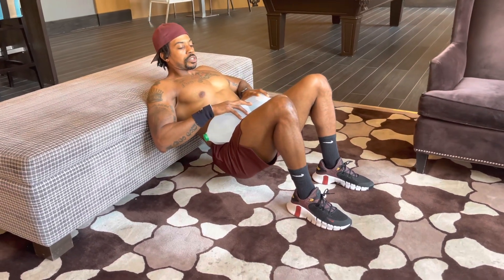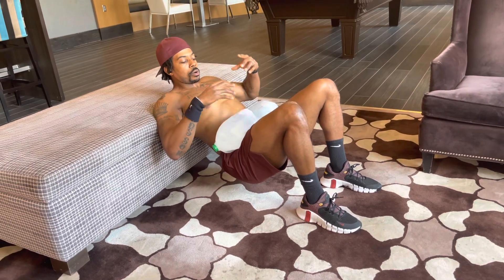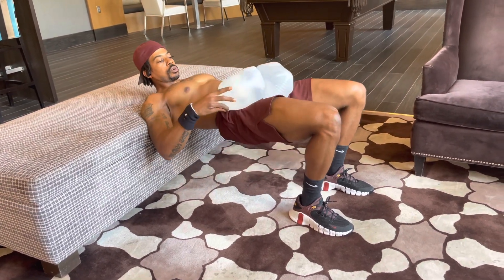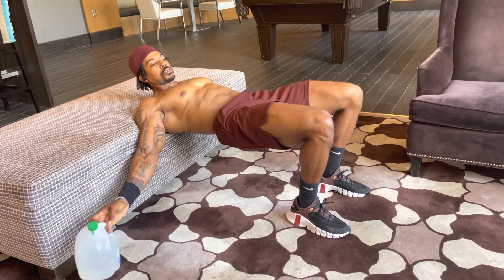Hip Thrusts W/ No Equipment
Meal & Workout Plans Available @builtongodsrock